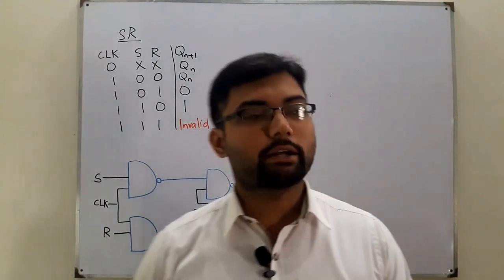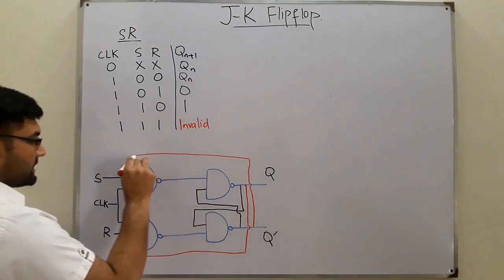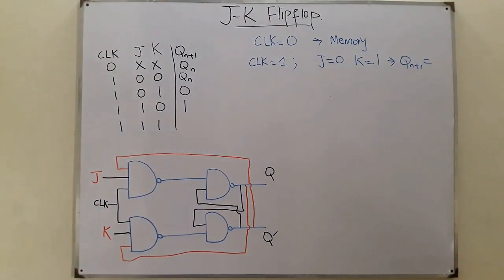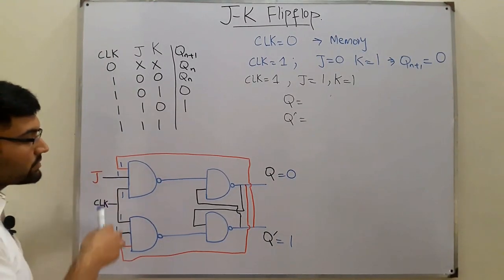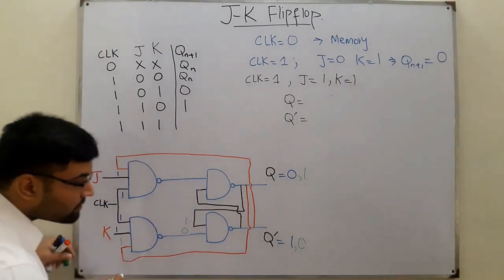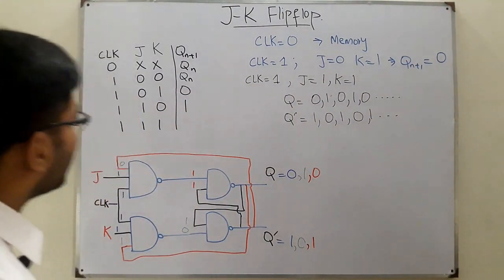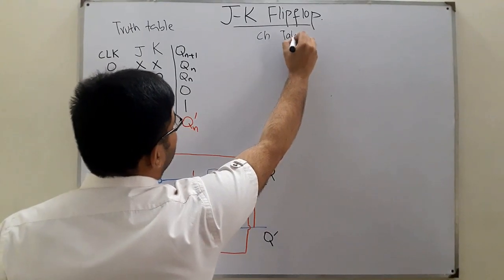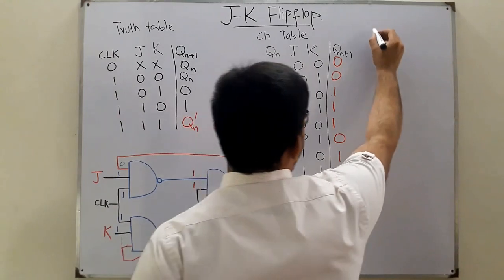JK Flipflop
Lecture 79
We discuss the truth table, characteristic table , and  excitation table of a JK flipflop